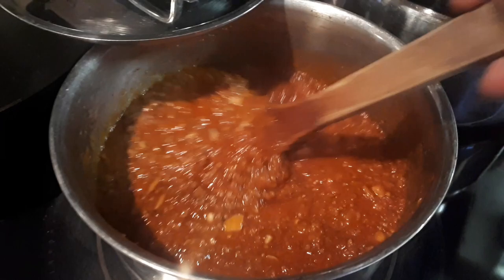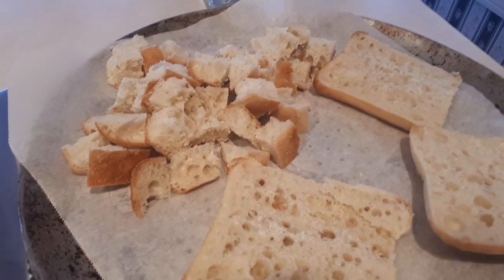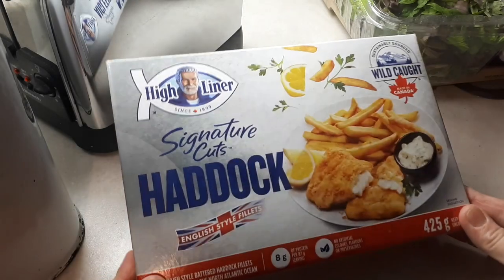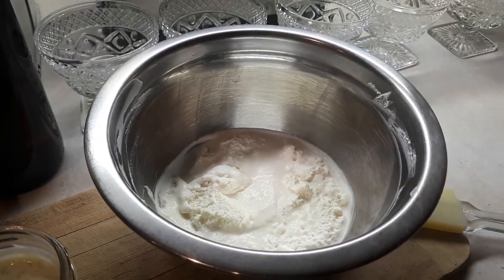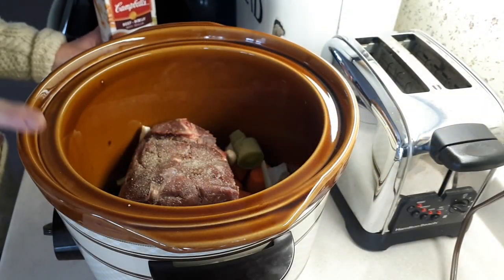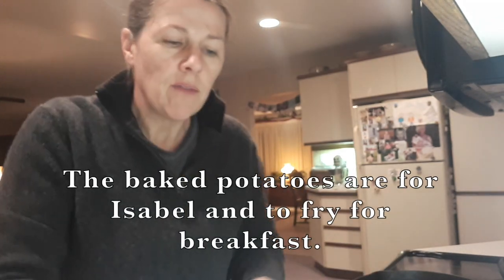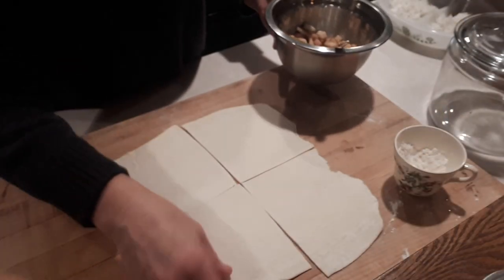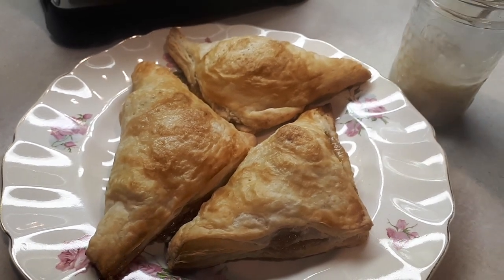Pantry Challenge~Week One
Come along with me as I join in on the threeriverschallenge and work my way through the food we have preserved and stored from our garden, foraging, local farmers and on sale grocery items. I will allow a weekly grocery budget of $50 for dairy and fresh fruit and vegetables. I usually spend $150/ week for our family of 3. Let's see how much money I can save and how much I can use of our food stash!

Chicken & Broccoli Recipe:
2 cups cooked chicken (cubed)
1 small head broccoli (roughly chopped)
2 small carrots (chopped)
3 cloves garlic, minced
1 small piece ginger, minced (about an inch chunk)
half of a small leek (or onion) sliced
1 tbsp butter
2 tbsp's olive oil
1/4 cup flour (all purpose)
2 cups broth
1 cup cream or half & half
.sauté garlic, ginger, leeks in butter and oil. Add carrots put lid on pan and let carrots cook for about 5 minutes (or until slightly tender). Sprinkle flour over mixture and stir until combined. Add broth and cook until slightly thickened...add cream, salt and pepper, chicken and broccoli. Cook for an additional 5 minutes until warmed through. serve over cooked rice.